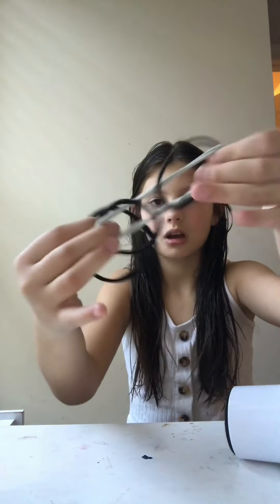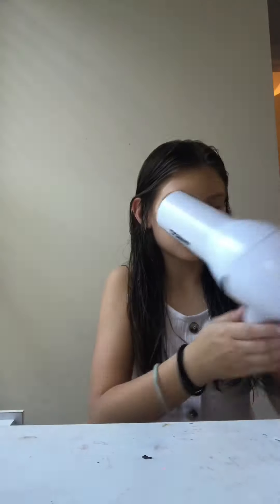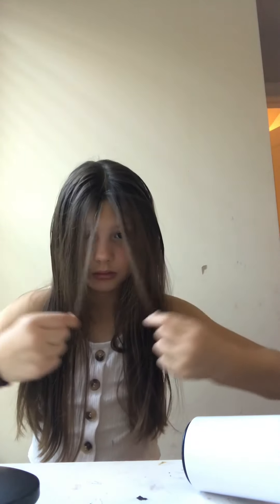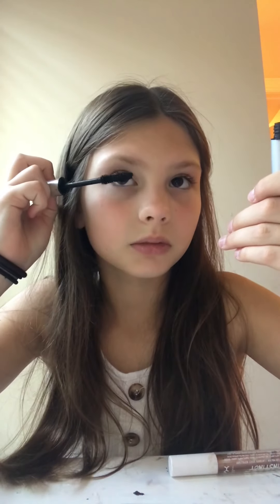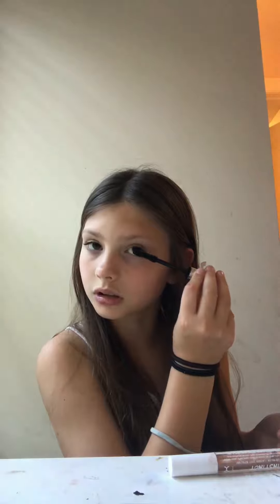GRWM! (Not that good)